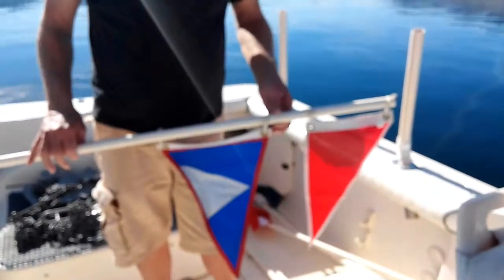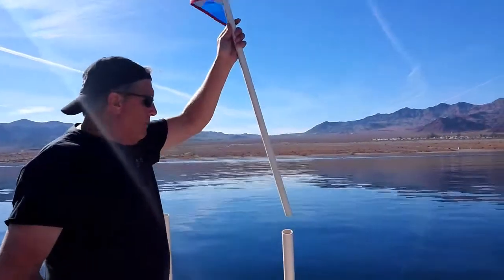Sailboat Race Flag Sequence at The Nevada Yacht Club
This is how the Nevada Yacht Club starts their sailing races for an A Fleet and a B Fleet.

Start with "A" FLEET:
​5 minutes to GO -
Class Flag + Course Flag go UP
1 horn

4 minutes to GO -
Preparatory Flag goes UP
1 horn

1 minute to GO -
Preparatory Flag goes DOWN
​1 horn

GO!   for A FLEET
both Class & Course Flags go DOWN
AT THE SAME TIME this is
"B" FLEET's
5 minutes to GO -
1 horn

4 minutes to GO -
1 horn

GO! for B FLEET

*all horns are for courtesy and may not sound.